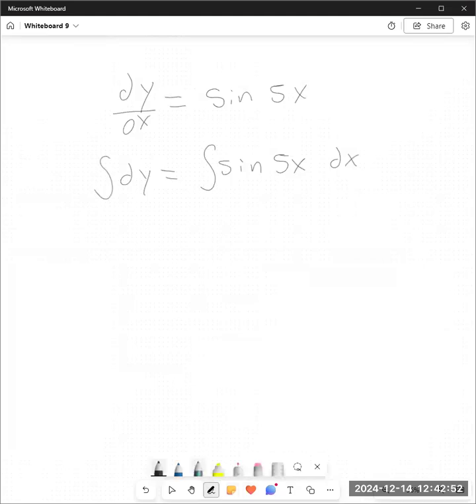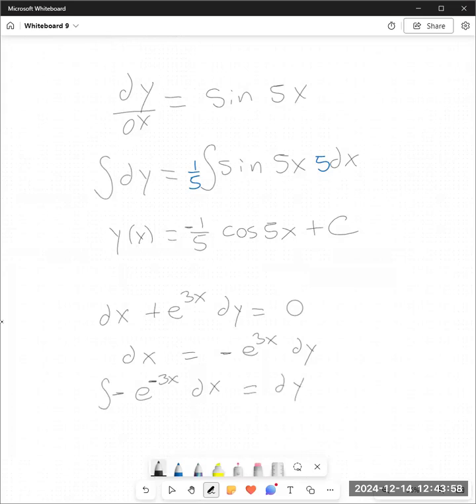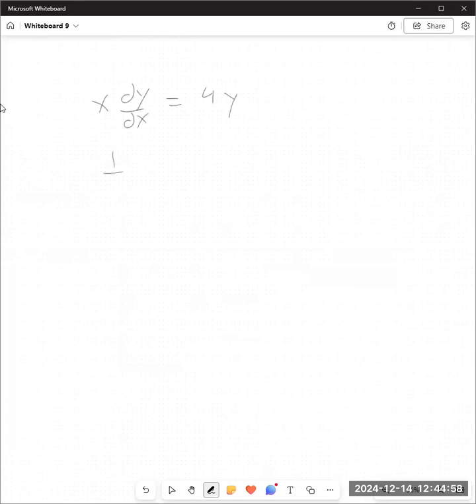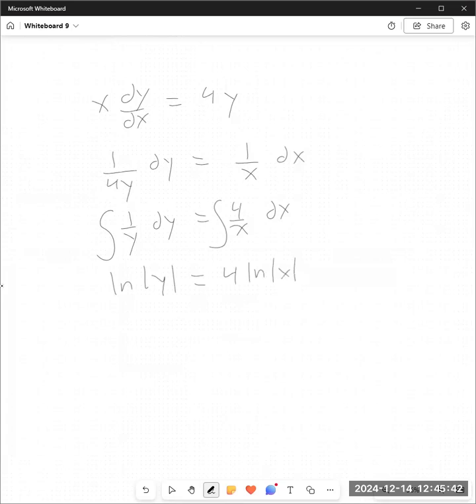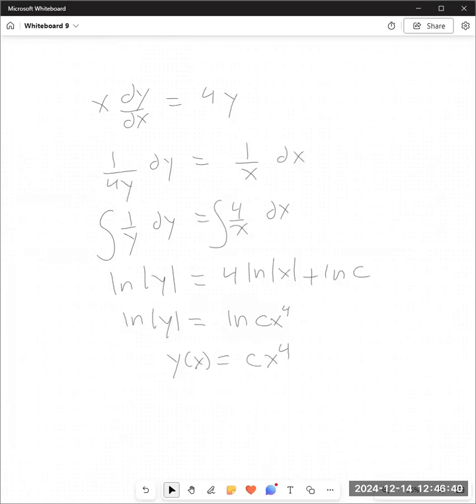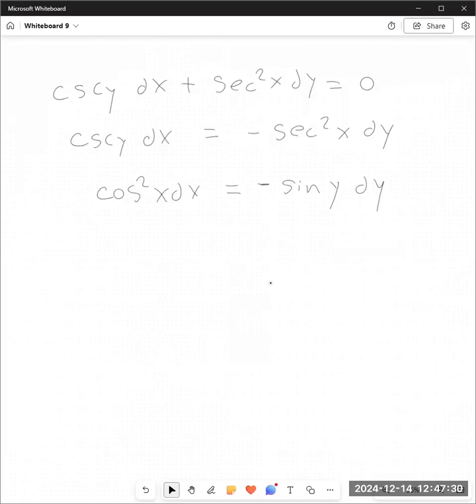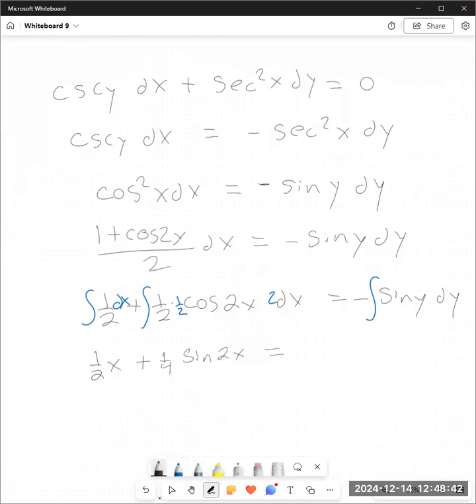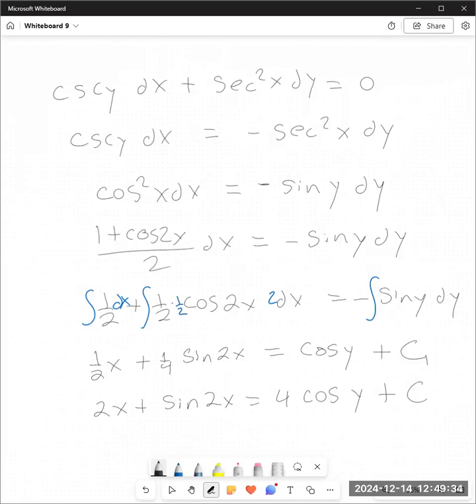Separable Differential Equations (Part 1)